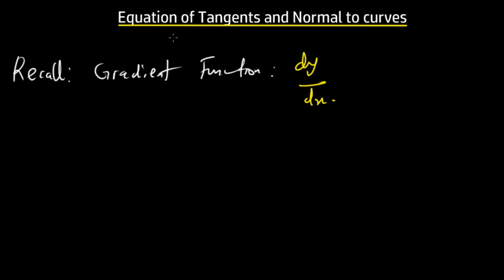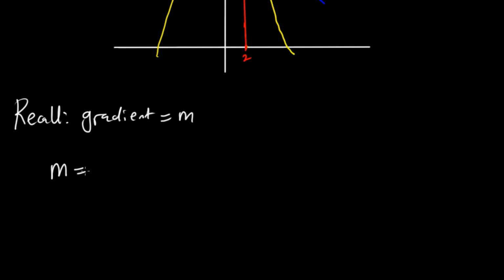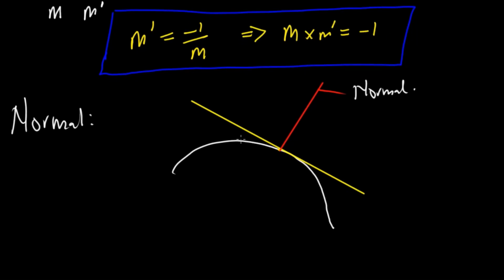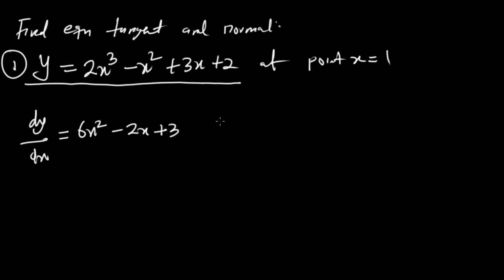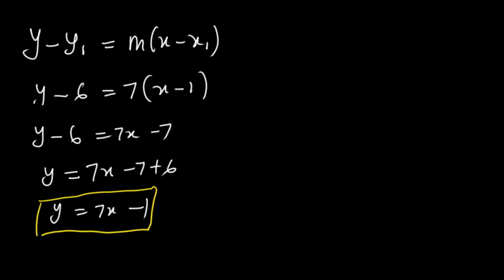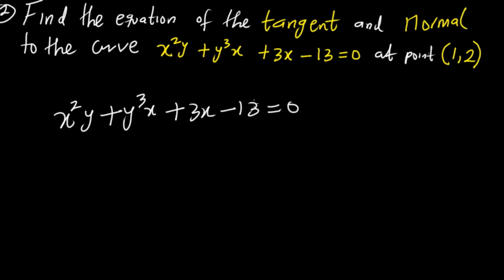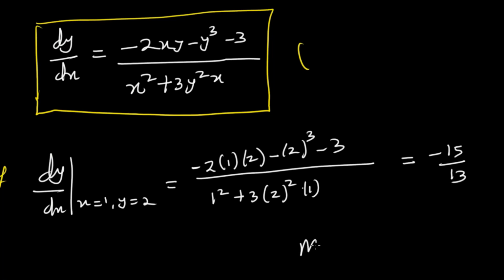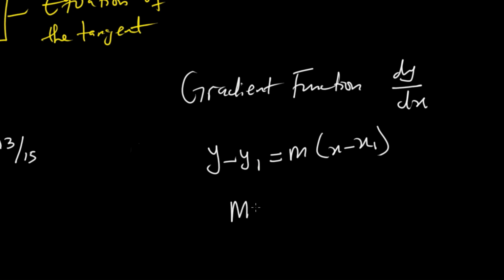Finding Equation of Tangent and the Normal to a curve | Implicit Differentiation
We shall be looking at Finding Equation of Tangent and the Normal to a curve using differential calculus. This will be a tutorial under the application of differential calculus.

We shall also be looking at an example under Implicit Differentiation